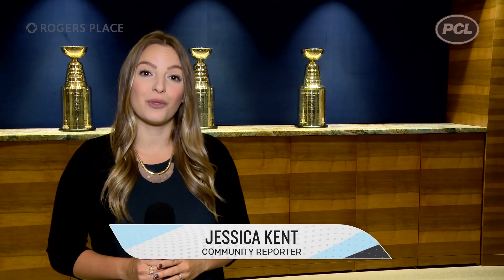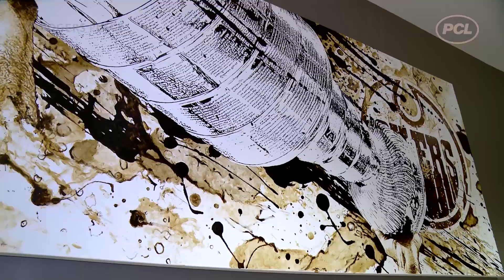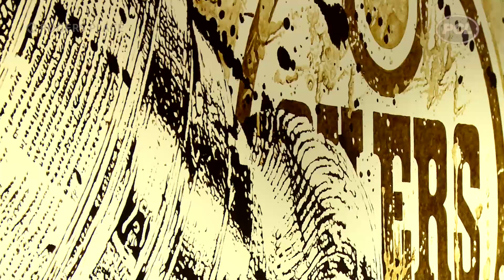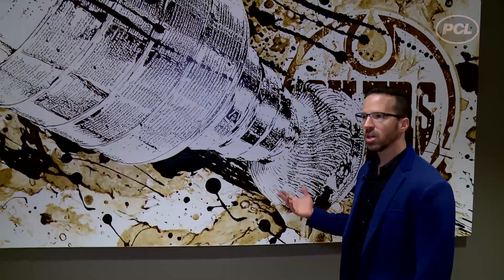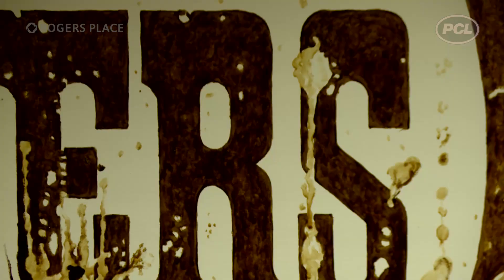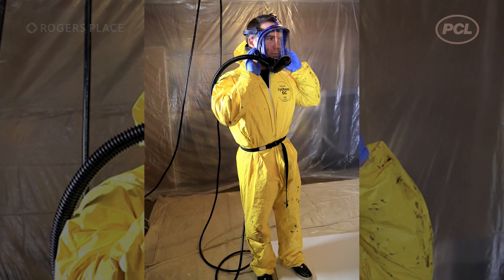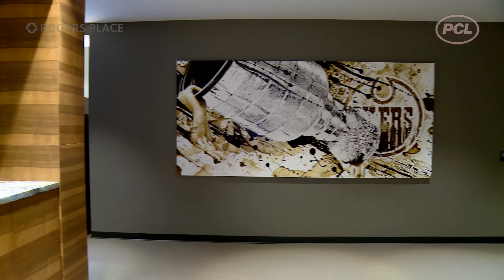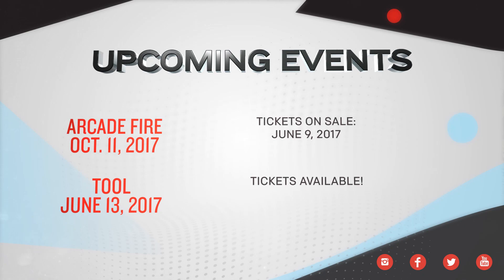PCL ICE Level | The Feature on the Oilers Dressing Room Art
A local artist used a local resource to paint a picture for our local NHL team. Jessica Kent talks to the artist who created an exclusive piece of artwork that is hanging inside the Oilers Dressing room at Rogers Place. It's made of bitumen from Alberta's oil sands.